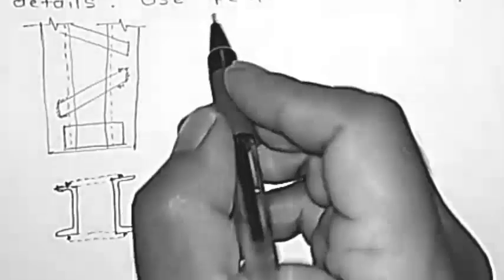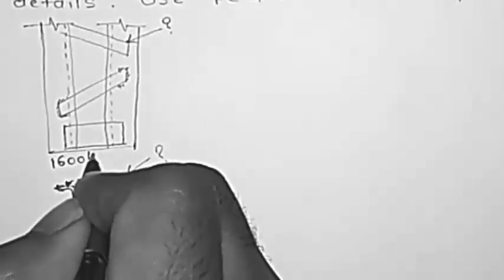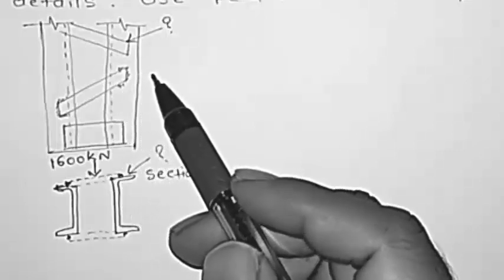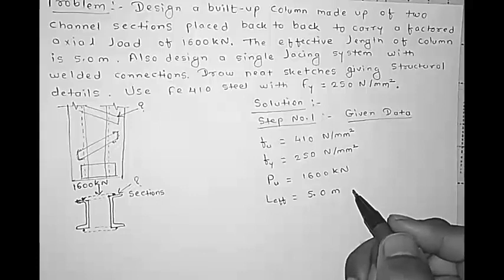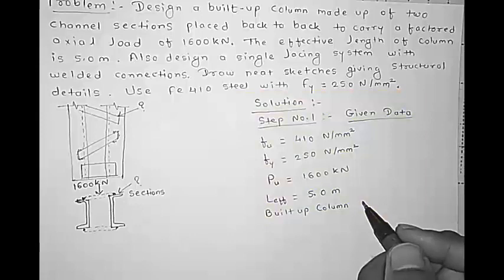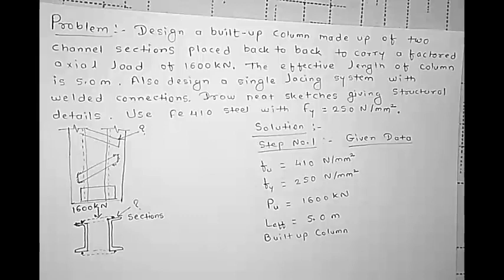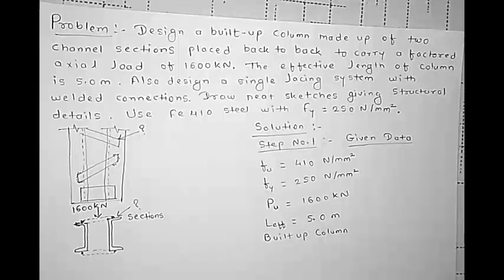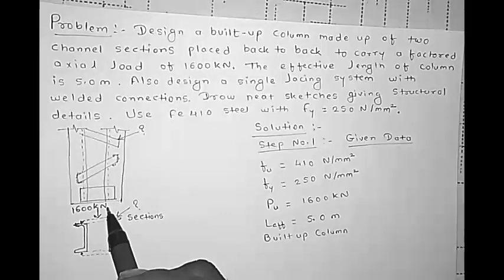Design of Built up Column-step-1